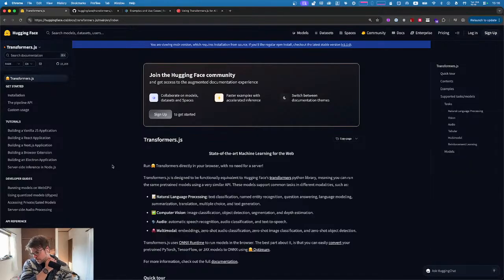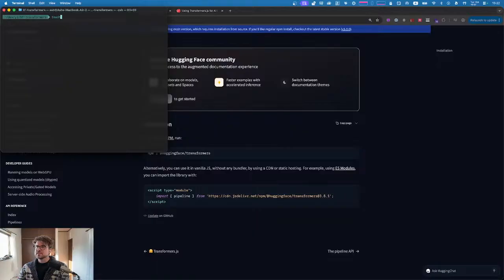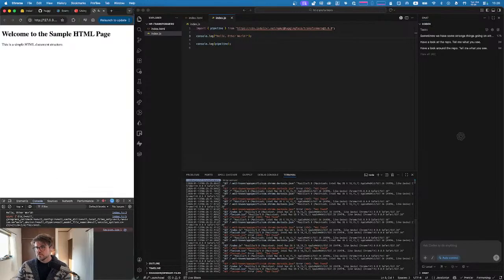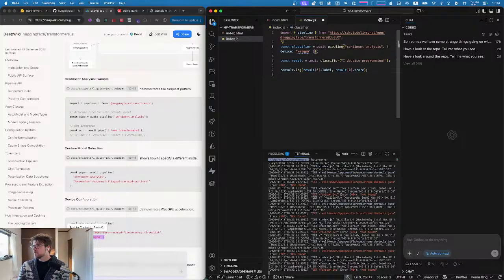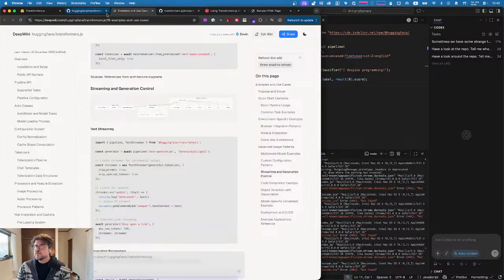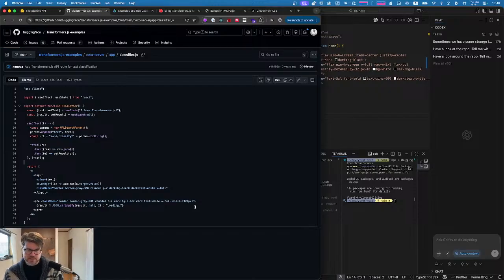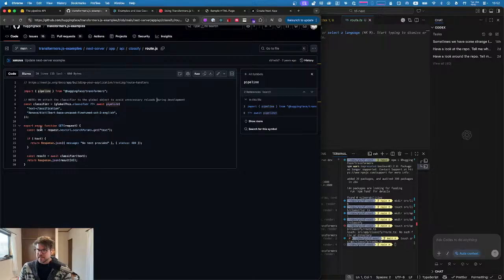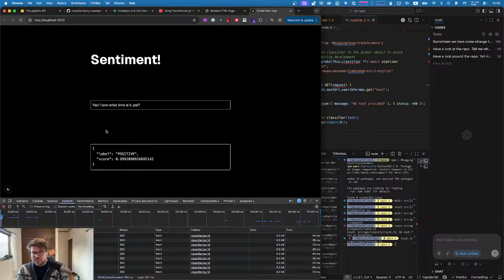Let's play with Transformers.js: Machine Learning in the broswer